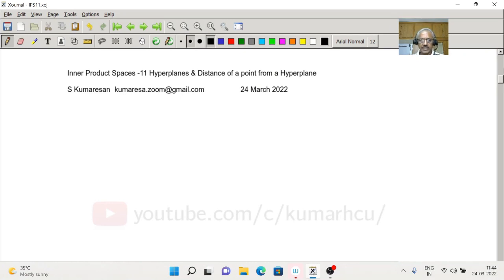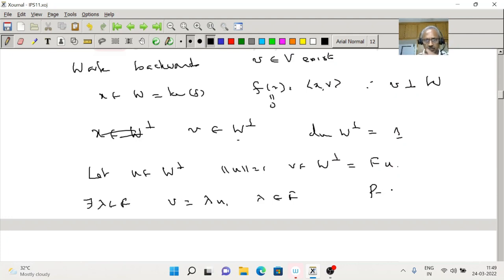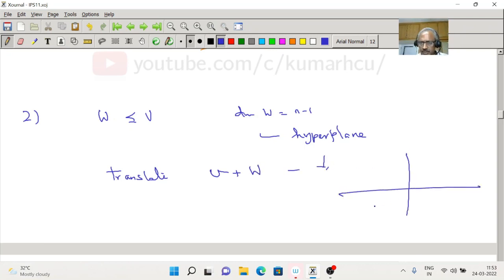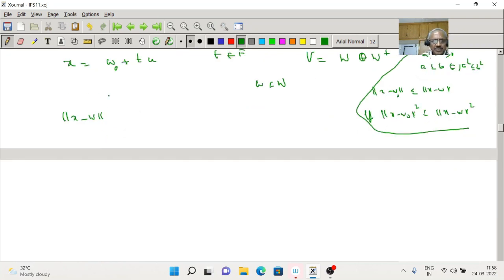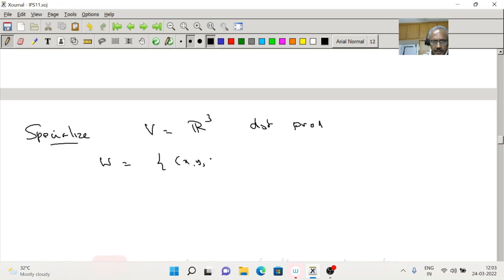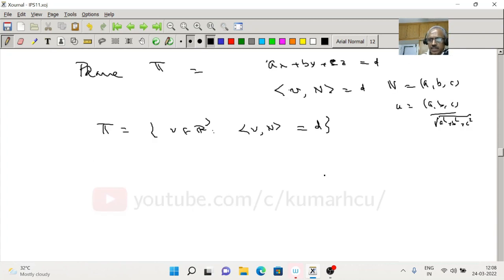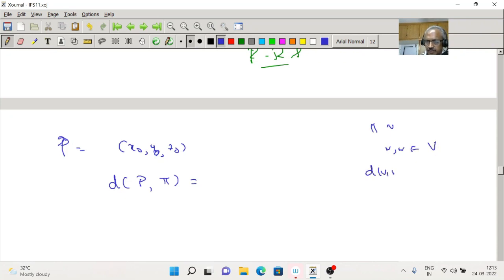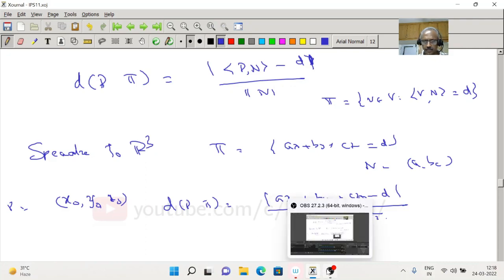Inner Product Spaces - 11 : Hyperplanes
We define hyperplanes in a F.D. IPS and derive a formula for the distance d(P, Plane). When specialized to R2 and R3, we get familiar formulas of 2D and 3D coordinate geometry.

This video was recorded using new hardwares and another Operating system which I gave up 20 years ago!  So, this may not be on par with my earlier videos but I hope that the mathematical content will compensate!

Timestamp provided by Durgaprasad Nayak.
0:00 intro
0:49 about lecture
2:43 Riesz represnation theorem
12:06 Find d(x,w) in hyperplanes
22:12 specialize to R3 (get distance formula from a point P to plane W)
26:07 Distance between any point to a vector
36:32 specialize to R3
37:24 endnote